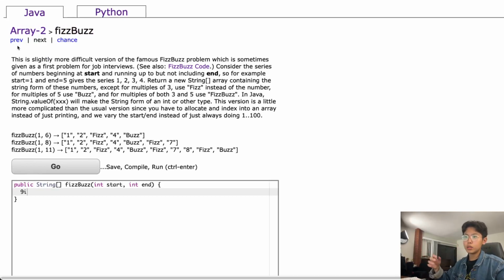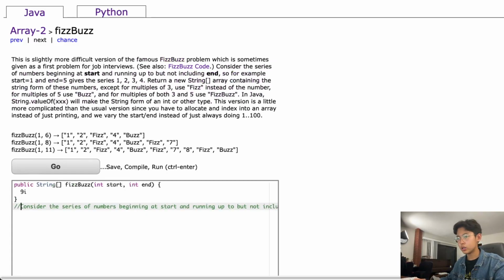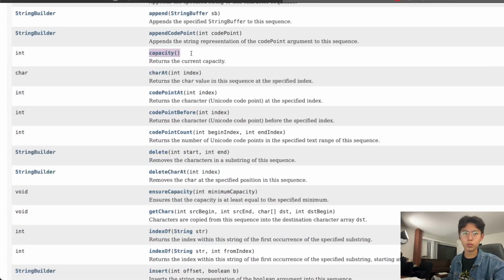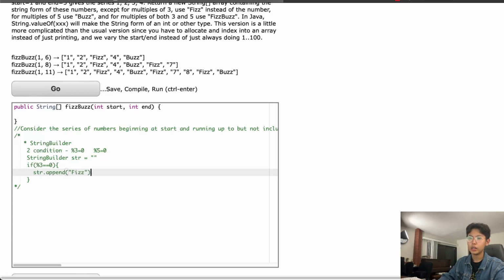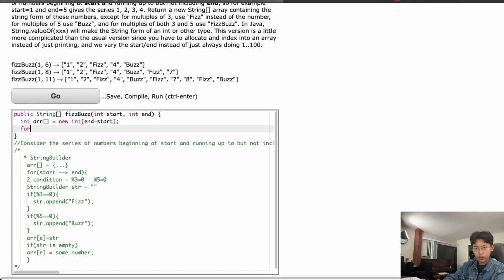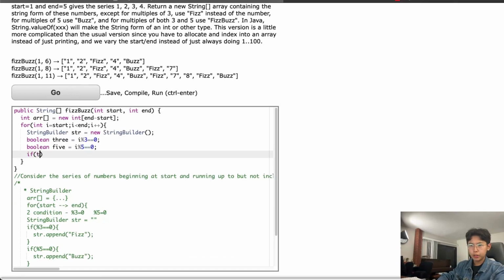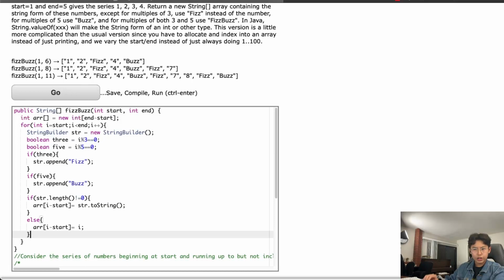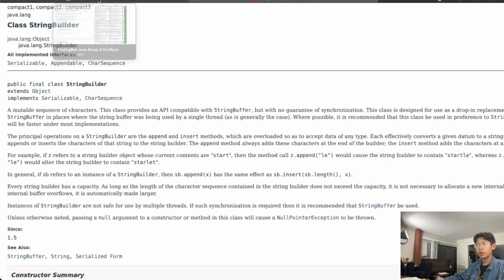fizzBuzz - CodingBat Array-2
Today, Daniel goes over fizzBuzz of CodingBat Array 2!